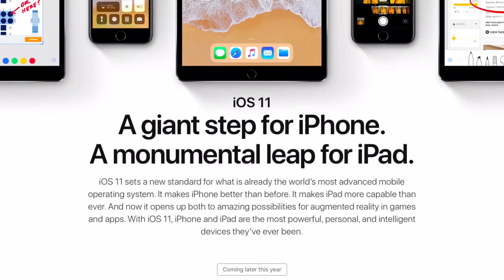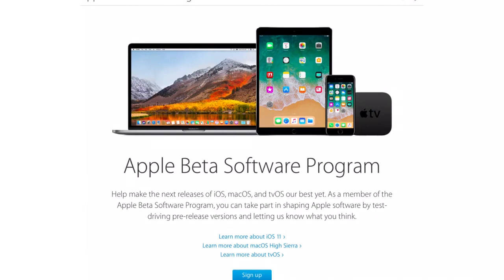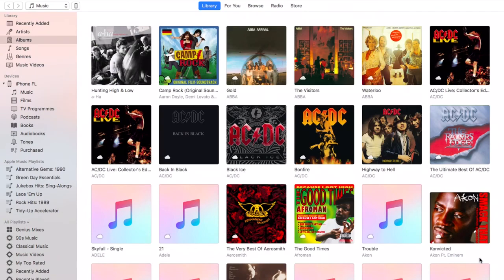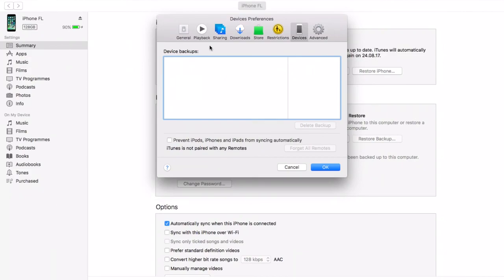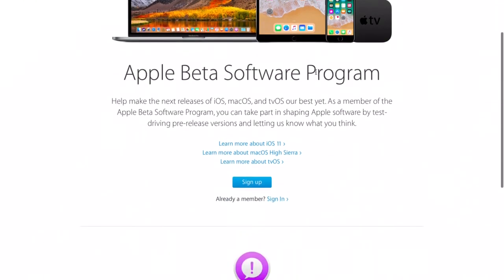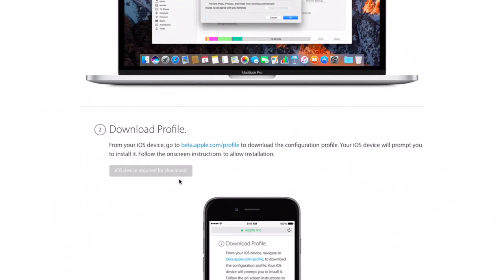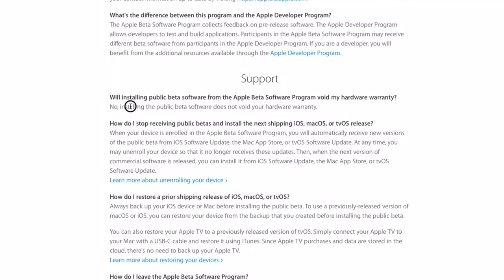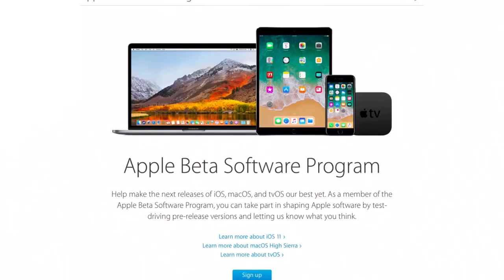How To Install iOS 11 Public Beta - The Right Way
In this video, I want to show you how to install the iOS 11 Public Beta Profile on your device so that you can try out the public version of iOS 11 Beta. I'll show you what to look out for and how to avoid the most common mistakes.

Let me know if you have any questions in the comments down below.